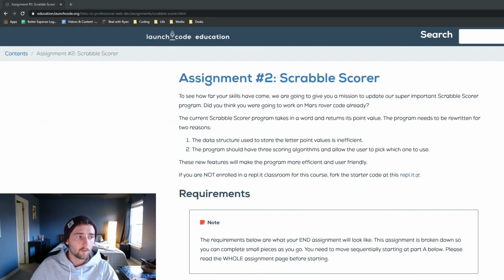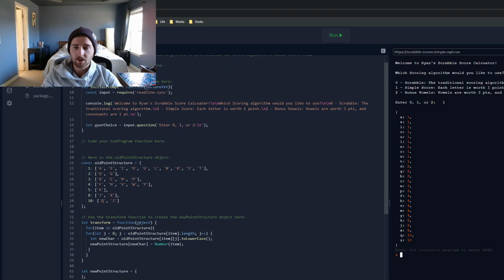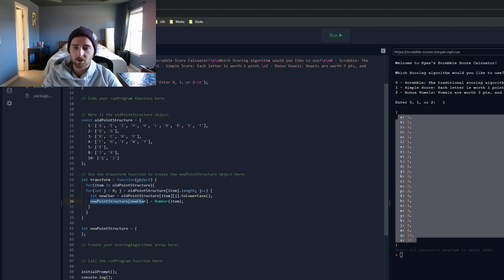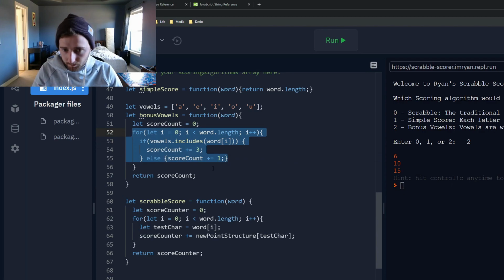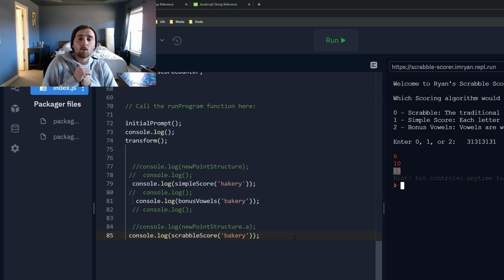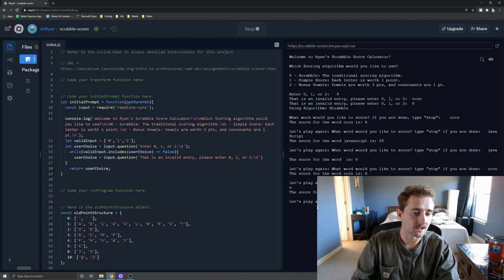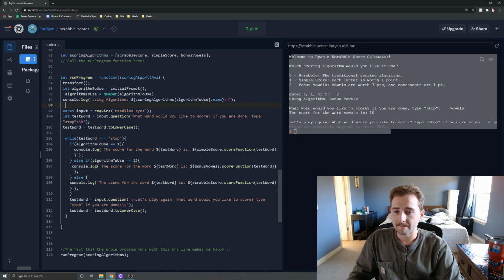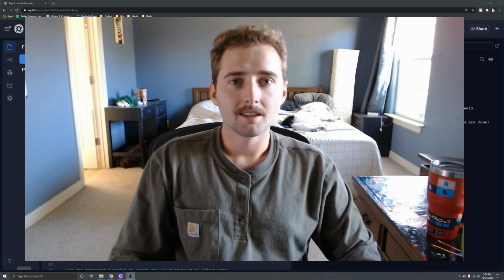From Noob to Full-Stack Developer - Code Vlog #2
This is the second episode on my journey from a complete beginner at code to becoming a full-stack developer. This episode dives into a project where I build a program that scores words based on three different scrabble algorithms. Learning about functions, objects and calling, tons of coding progress was made!

I just launched my new website connecting all my videos, podcast and content:
RealwithRyan.com